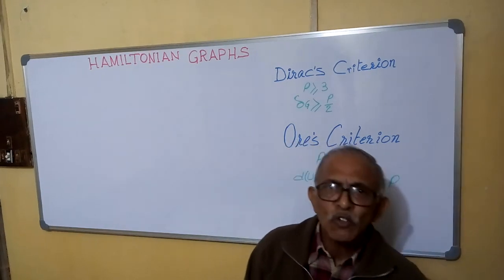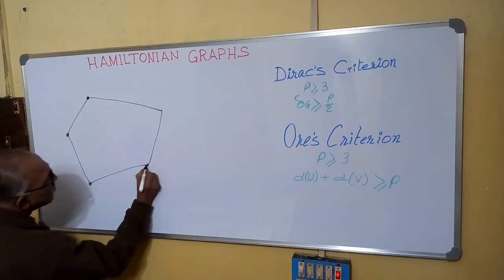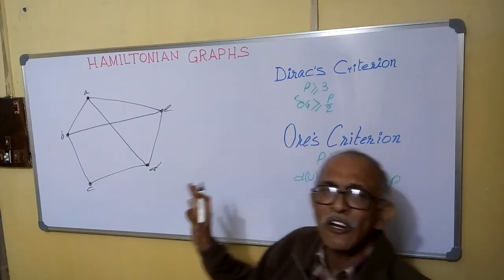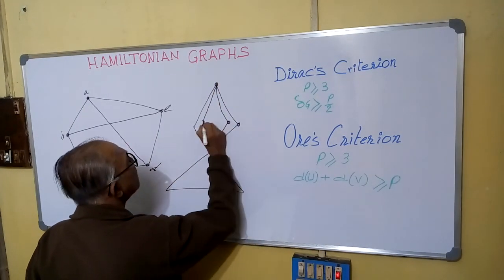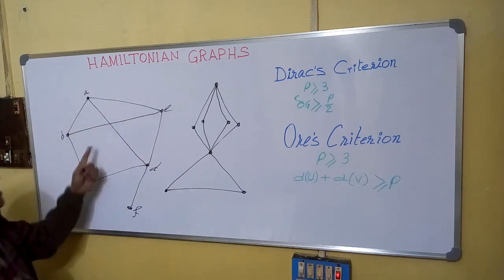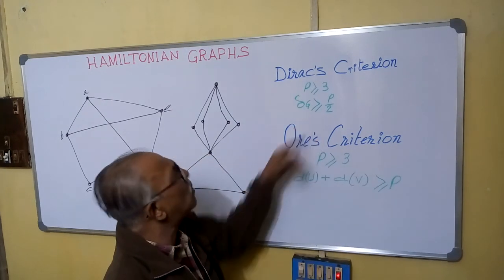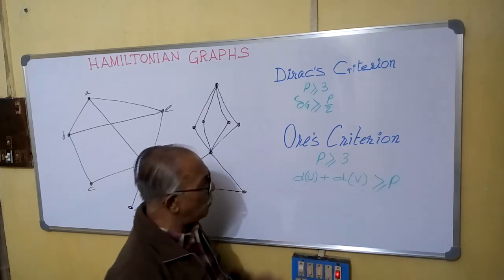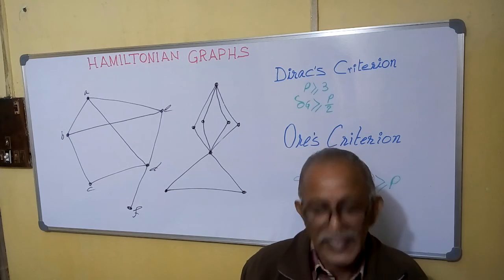HAMILTONIAN GRAPH'S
Arupsmath